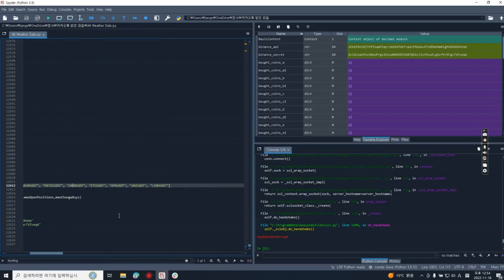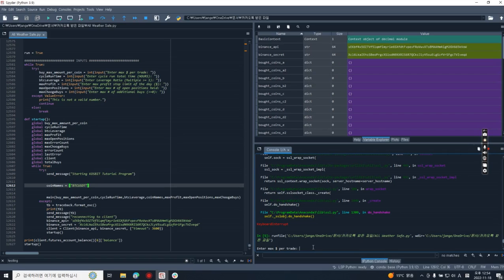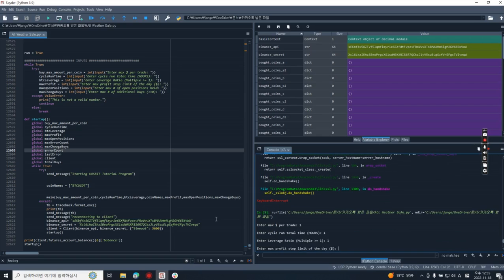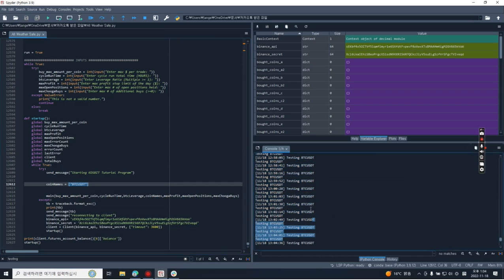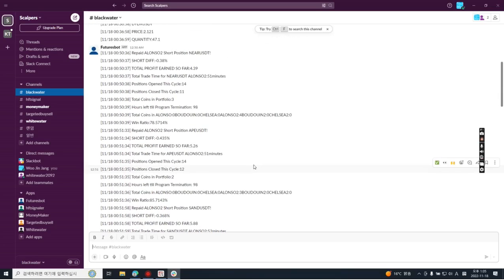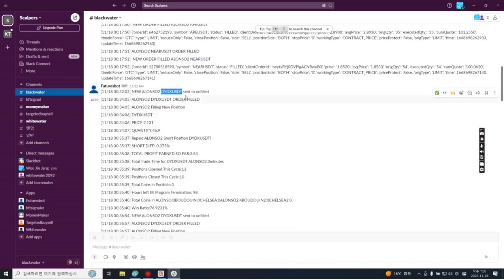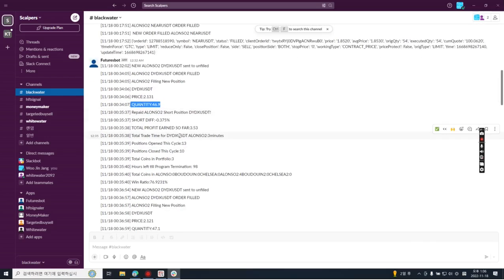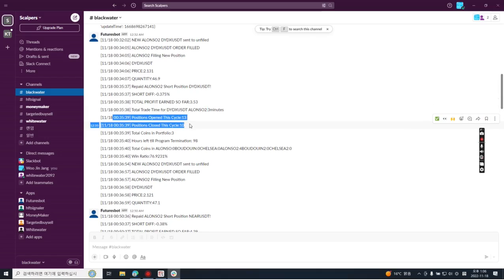[KOSBIT] Introduction + Brief Overview (TUTORIAL)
KOSBIT Brief Overview
Founder & Creator of Kosbit
Course Instructor for Smart Contracts at cryptolegals.thinkific.com